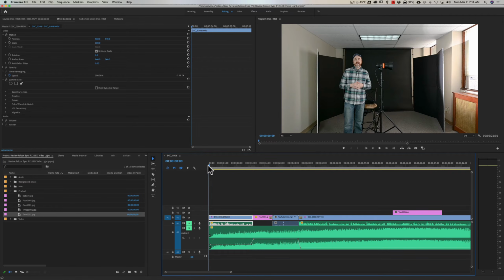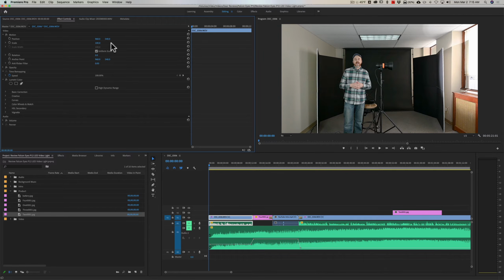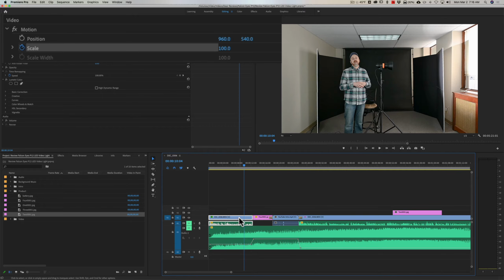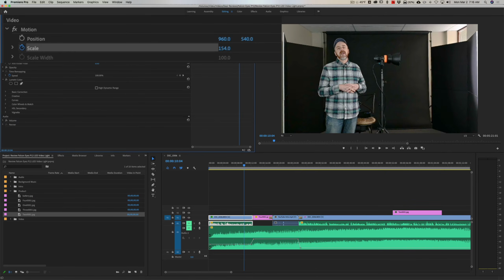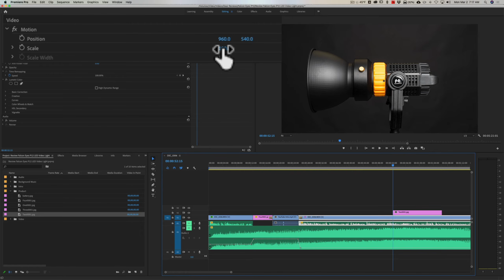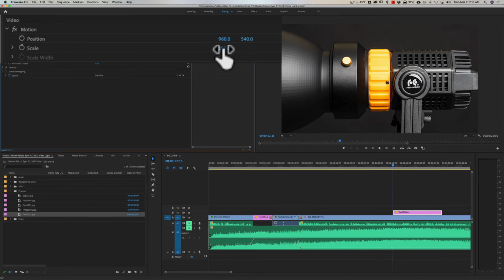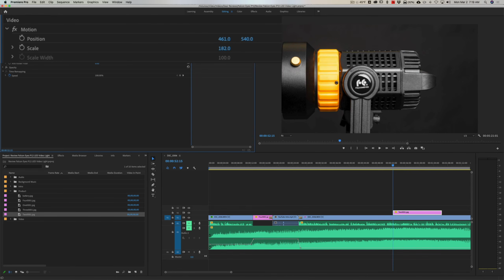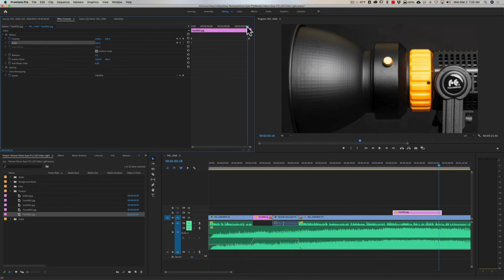Pan & Zoom in Adobe Premiere Pro 2020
In this video, I demonstrate how to pan and zoom in Adobe Premiere Pro 2020.